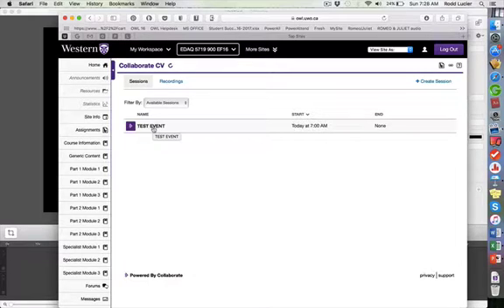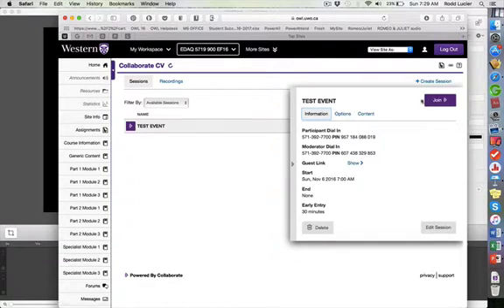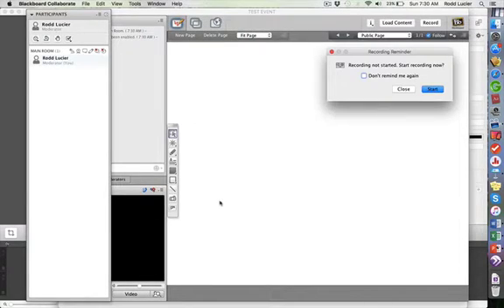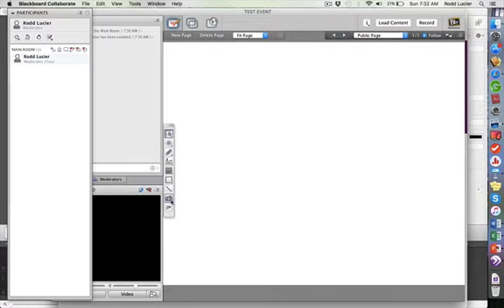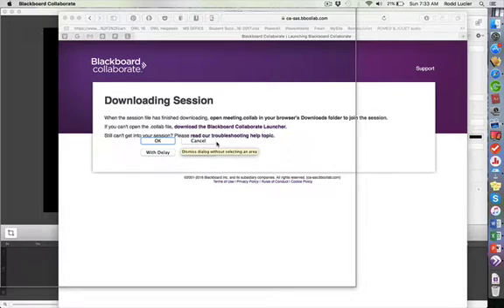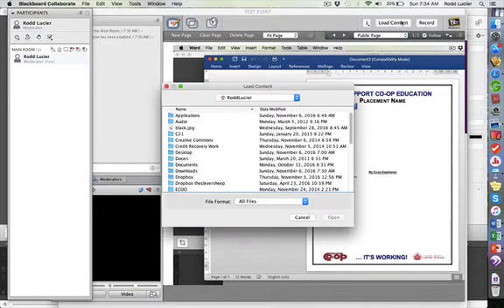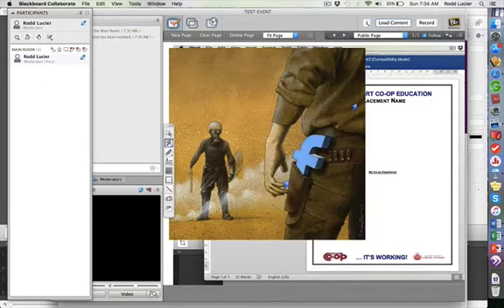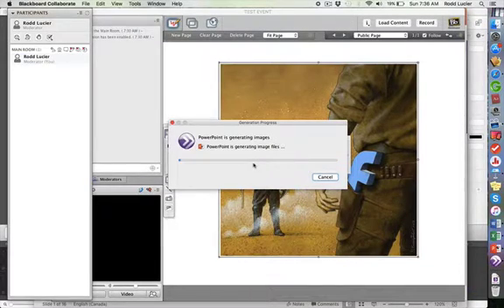Introduction to Collaborate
A tool for IICTI specialist workshops